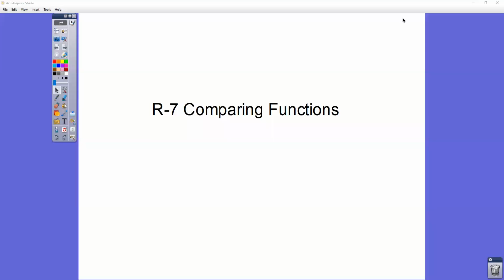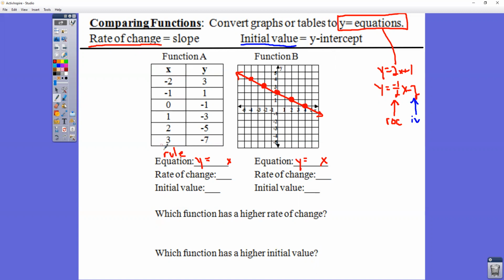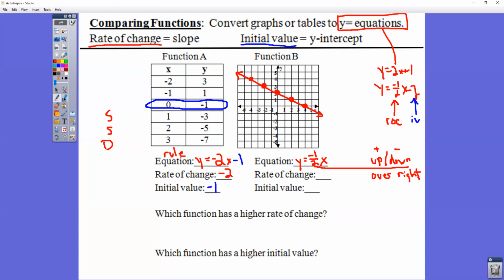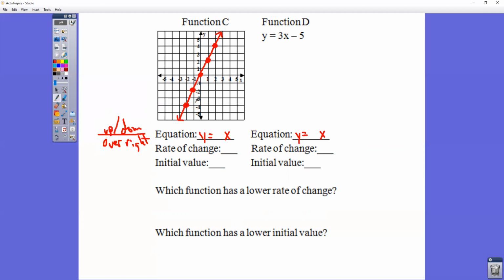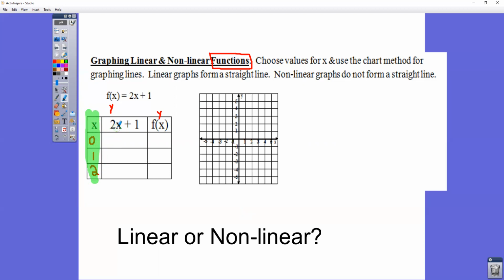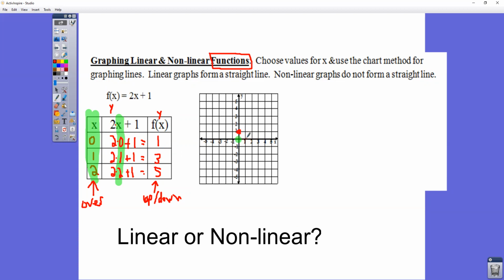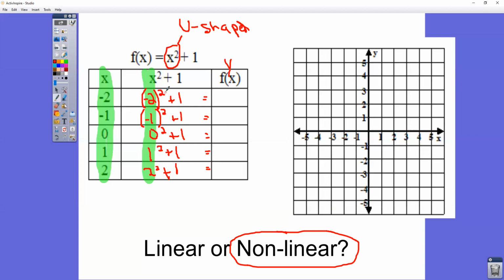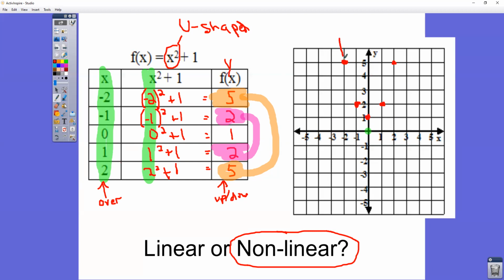Math 8 R-7 Comparing Functions Review